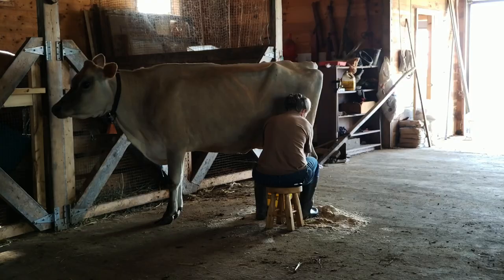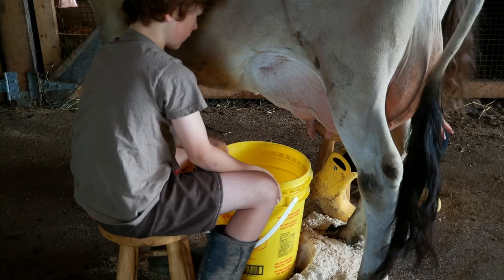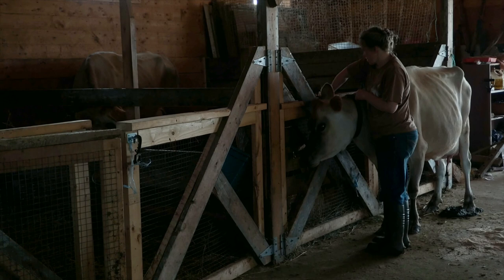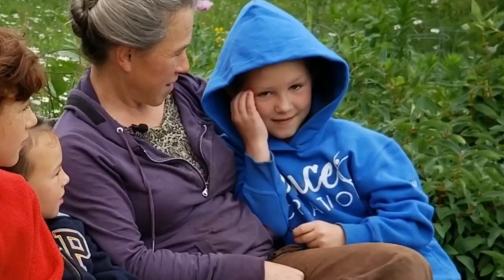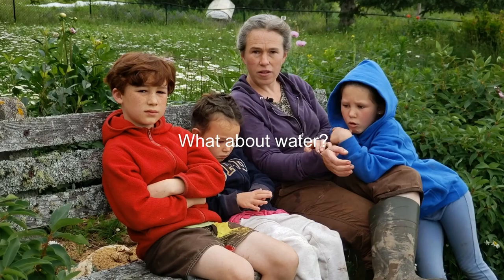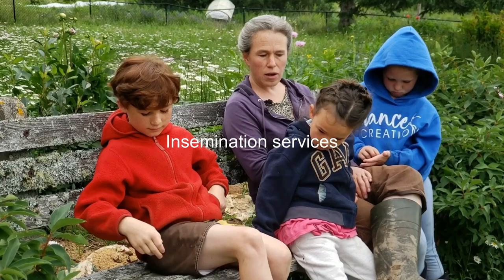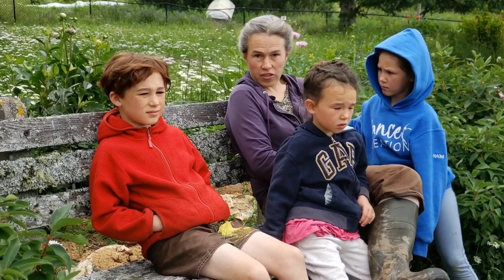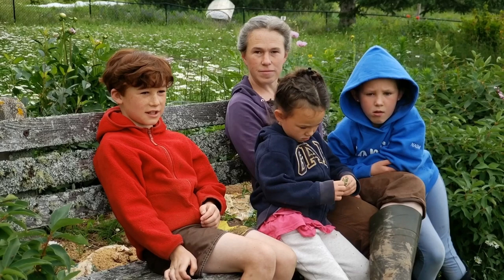The Family Cow with Hannah Buschhaus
Hannah Buschhaus loves butter. A lot. She loves it so much she’s willing to milk two family cows a day.

Here she is sharing some basics about what you need to know if you’re thinking about getting one  —or two— for your own family.

This is the fourth episode in our Food Skills series. We discovered that there are people all around us — our friends and neighbours — that could mentor anyone along the path to food self-sufficiency so we've set out to find them and record them.

Thank you to the New Brunswick Government's Wellness Movement for a Community Food Action grant and to GDDPC - Groupe de développement durable du Pays de Cocagne for their generous support. Two people we’d like to especially thank are Christine Leblanc and Wiebke Tinney.